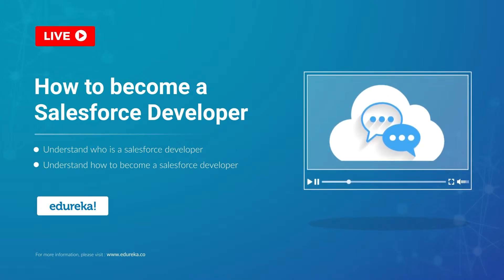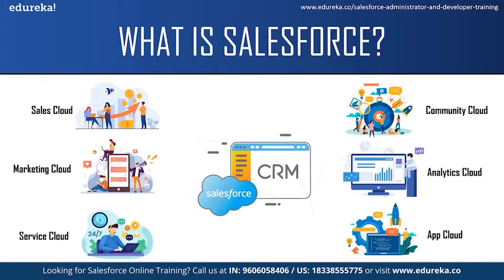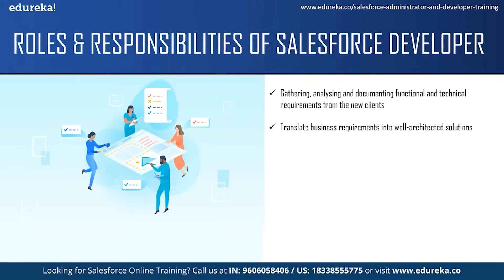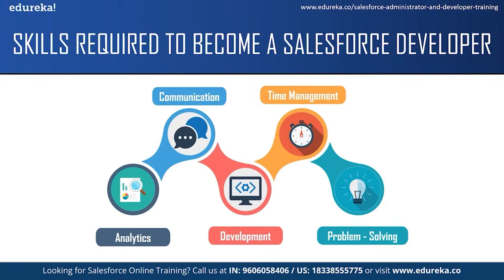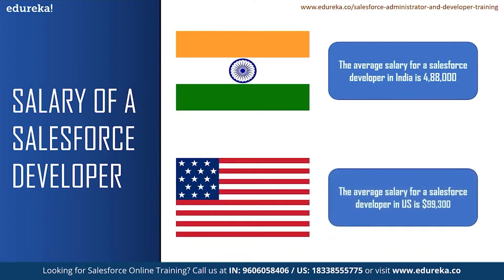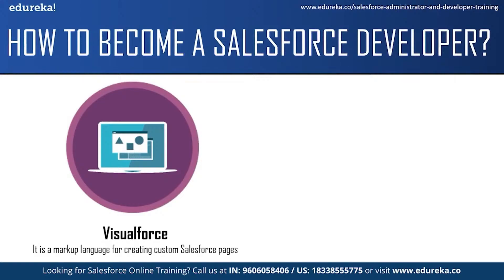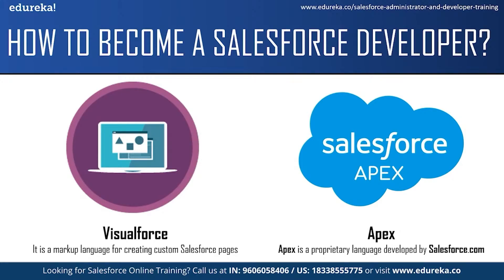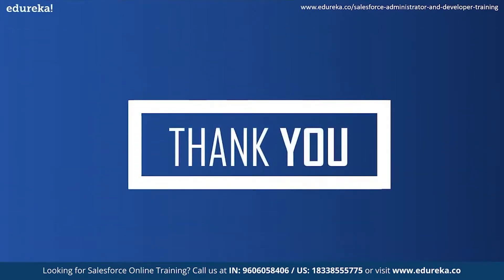How To Become A Salesforce Developer | Salesforce For Beginners | Edureka Rewind - 7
This Edureka video on '𝐇𝐨𝐰 𝐭𝐨 𝐛𝐞𝐜𝐨𝐦𝐞 𝐚 𝐒𝐚𝐥𝐞𝐬𝐟𝐨𝐫𝐜𝐞 𝐃𝐞𝐯𝐞𝐥𝐨𝐩𝐞𝐫' will help you understand who is a Salesforce Developer and what are their roles and responsibilities. It will also talk about how to become a Salesforce Developer.
00:00:00 Agenda
00:01:08 What is salesforce
00:02:15 Who is a salesforce developer
00:03:12 Roles and Responsibilities of a Salesforce developer
00:04:43 Skills required to become a Salesforce developer
00:06:10 Salary and Trends of a Salesforce developer
00:07:36 How to become a Salesforce Developer

VisualForce & Apex